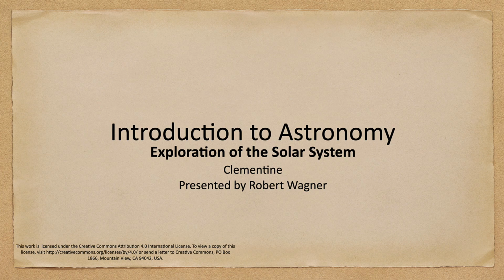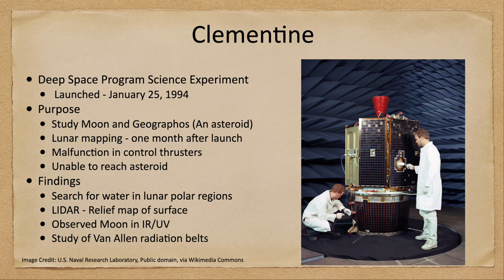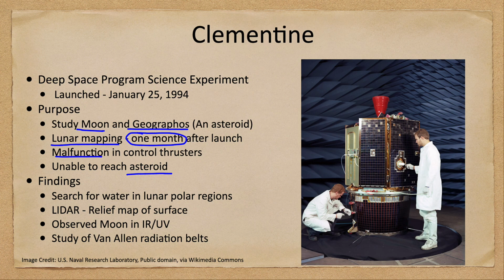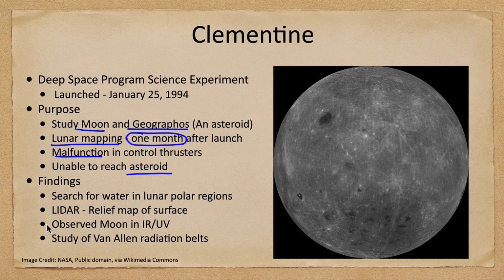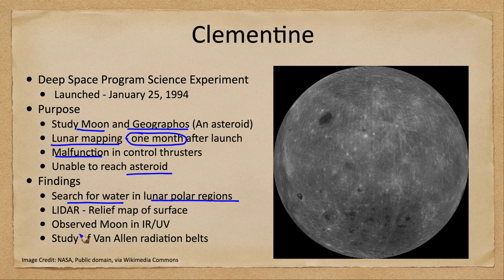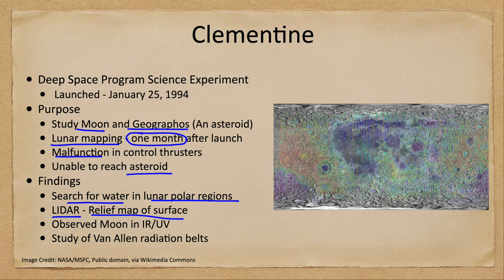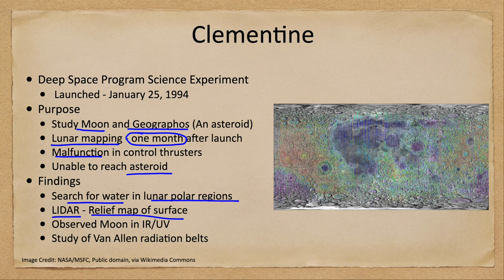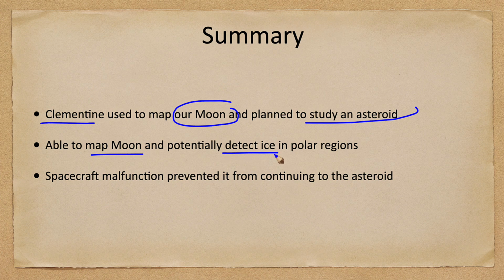Exploration of the Solar System - Clementine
In this lecture, we will discuss the Clementine spacecraft and its exploration of our Moon and a planned mission to a near Earth asteroid that had to be cancelled.